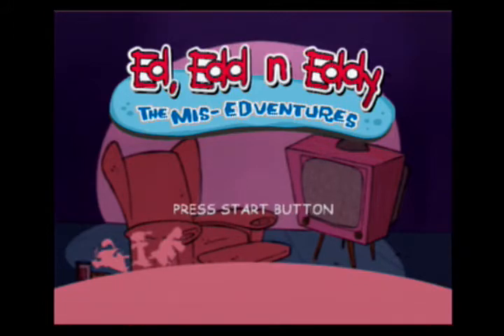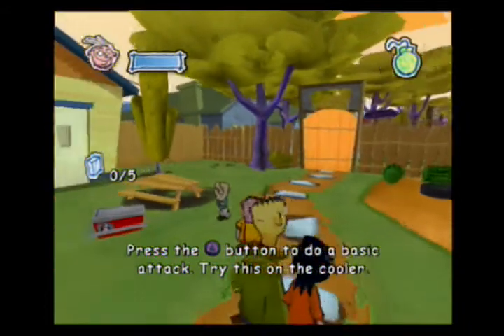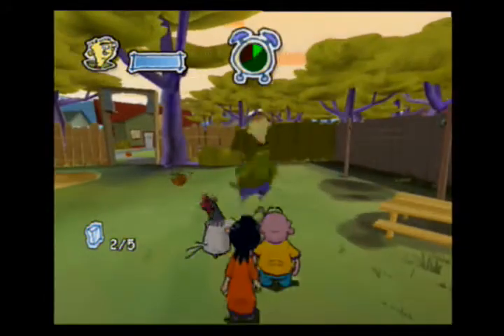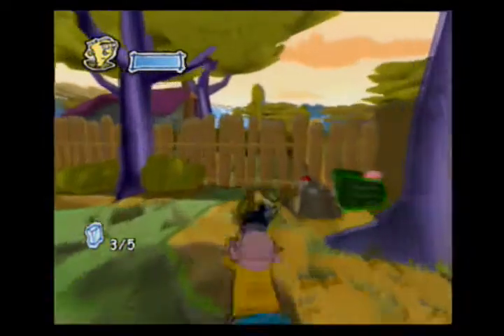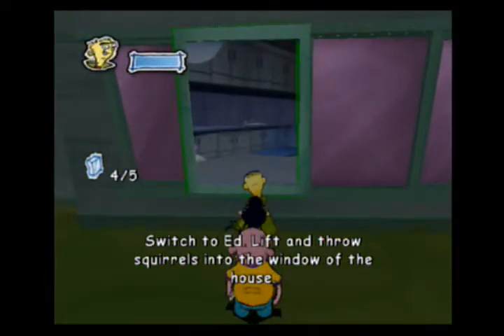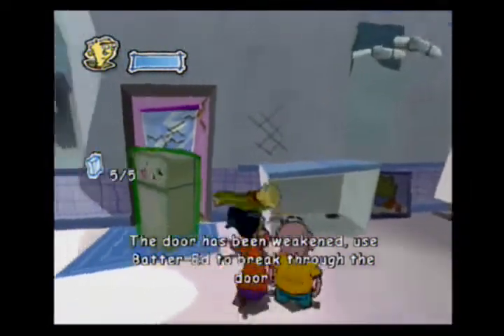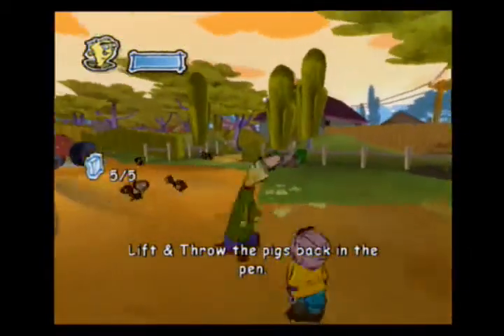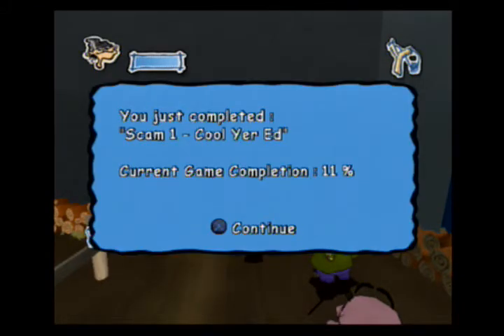Ed, Edd n Eddy: The Mis-Edventures - Part 1 - Starting Anew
Welcome, everyone, to my new let's play! I played this game a lot when I was younger, so I thought I would try let's playing it. Sorry if my commentary isn't that great this part. It was hard for me to explain some things and play at the same time. Also, sorry for the loud background noise. My PS2 is really old and isn't in the best shape haha. Hope you enjoy!

In This Video:
-Scam 1: Cool Yer Ed
 -Blueberry Jawbreaker
 -Black Licorice Jawbreaker
 -Bottom of Edzilla Costume
 -Big Head Easter Egg

This is a 100% playthrough, so I'll play every level, collect all jawbreakers, and unlock all easter eggs.